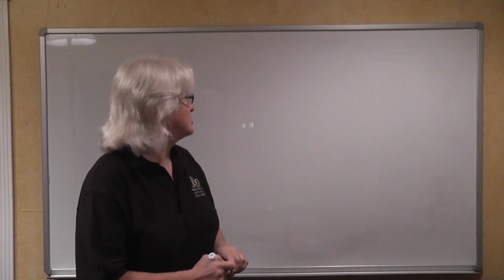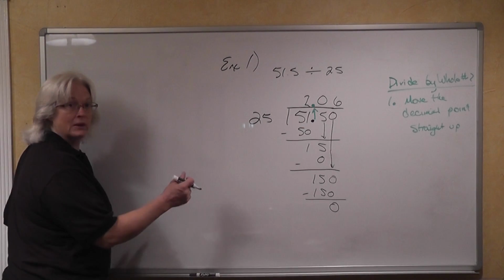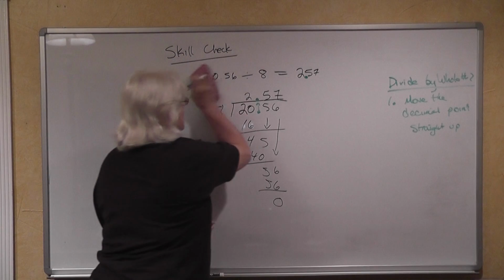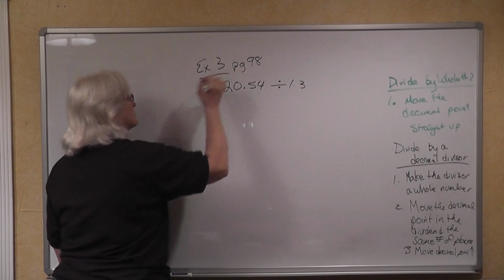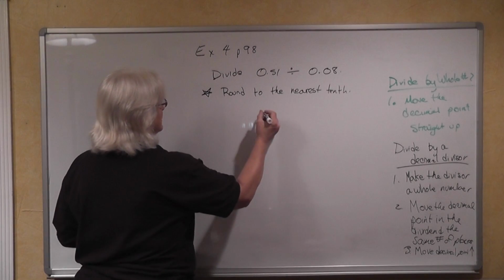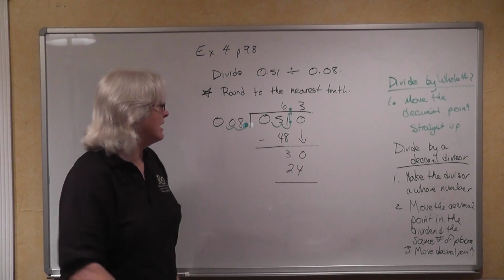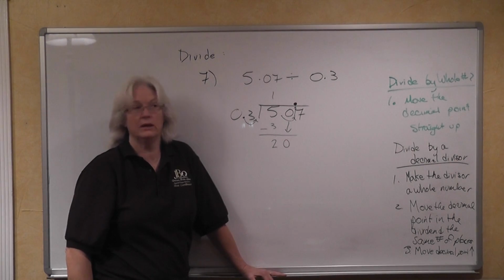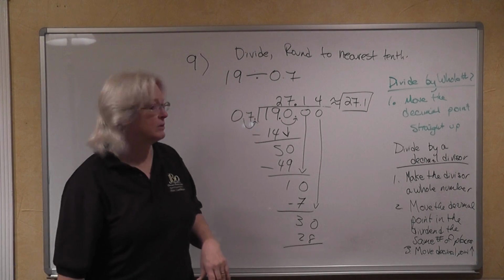BJU Pre-Algebra 1st Ed. Section 3.6 The Metric System